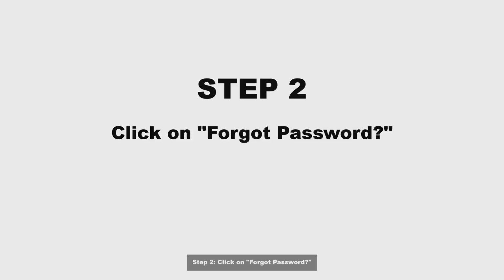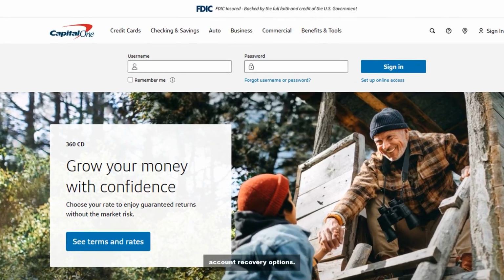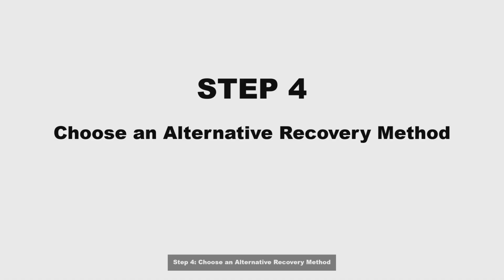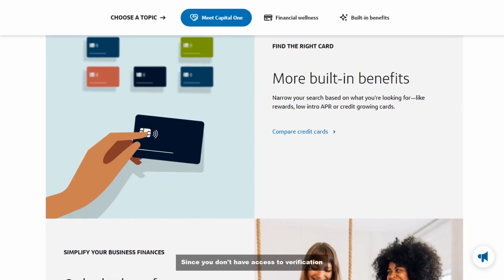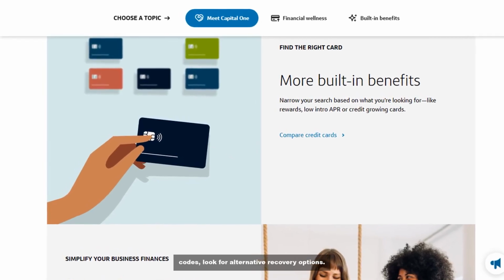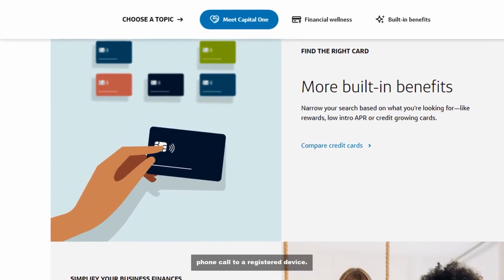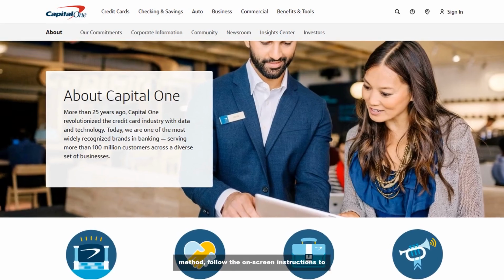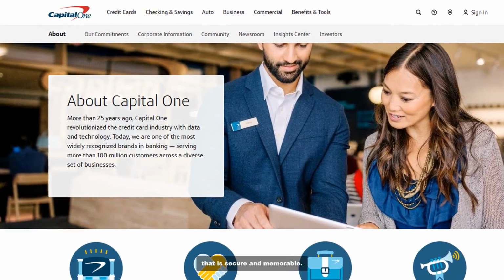How To Recover Access To Your Capital One Account Without Verification Codes 2026 (FULL TUTORIAL)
In this video, we will guide you through the process of recovering access to your Capital One account without verification codes in 2026. If you're struggling with account recovery, this full tutorial will provide you with the steps you need.